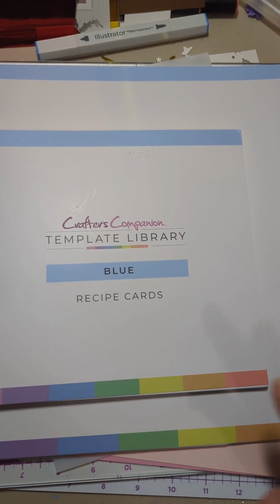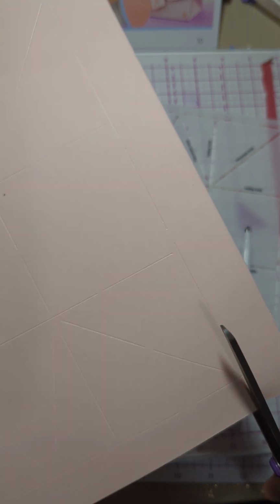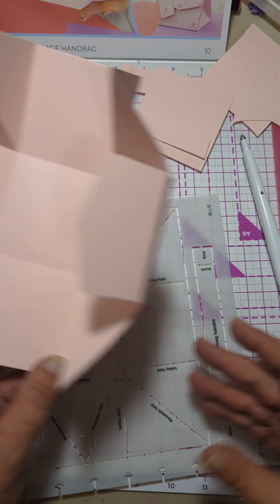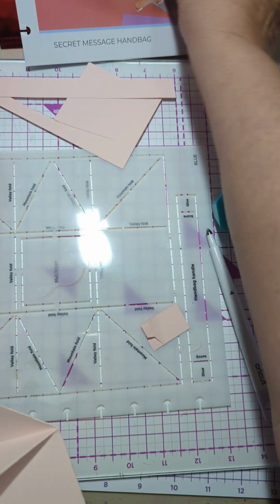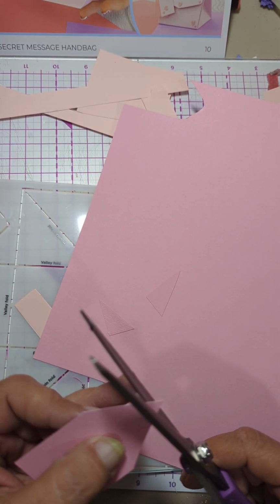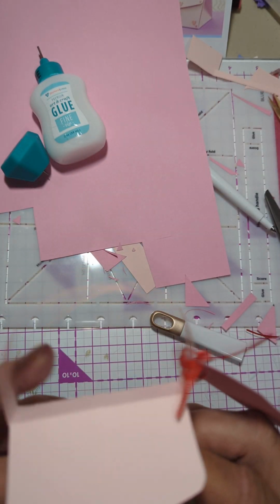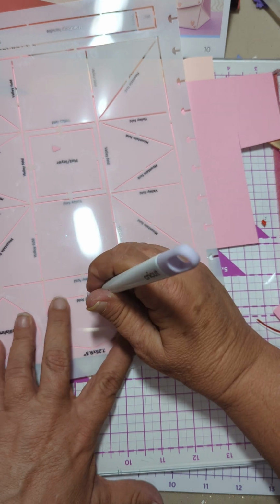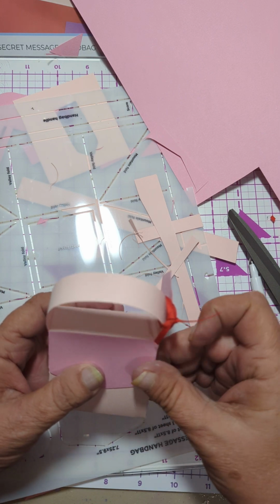Crafter's Companion's Blue Template Library #10 Secret Message Handbag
Crafter's Companion's Blue Template Library template #10 Secret Message Handbag